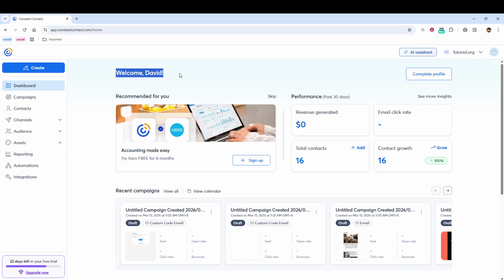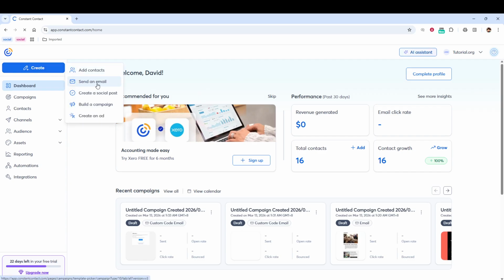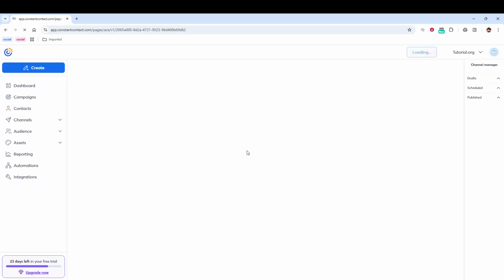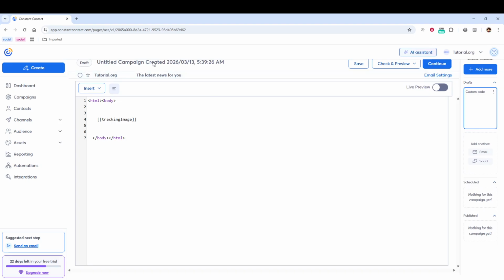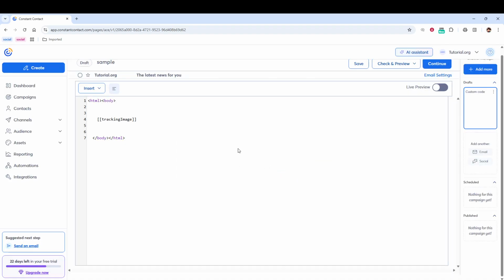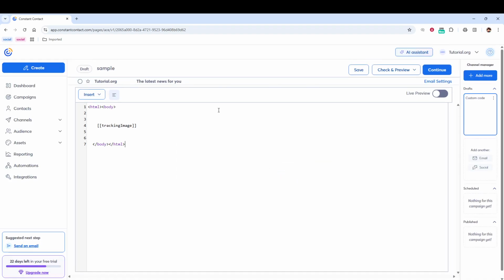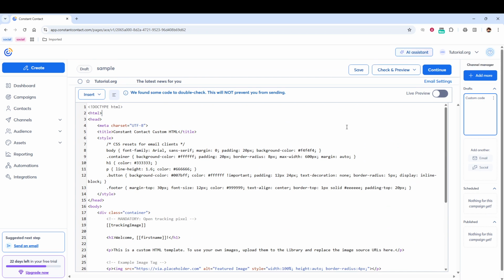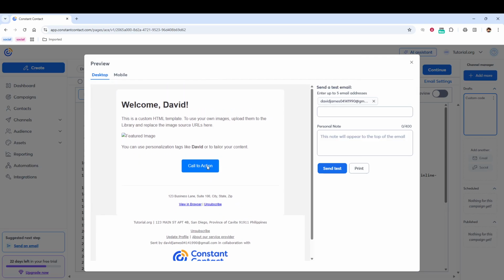How To Import Custom Html To Constant Contact [2026 Guide]